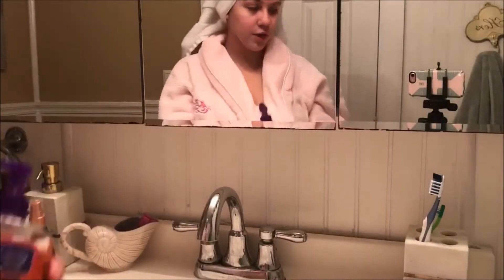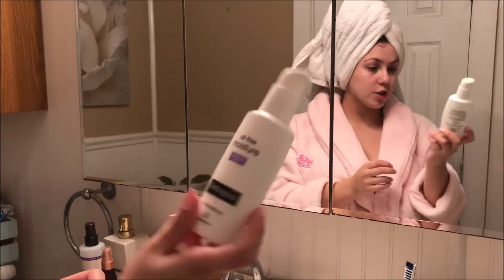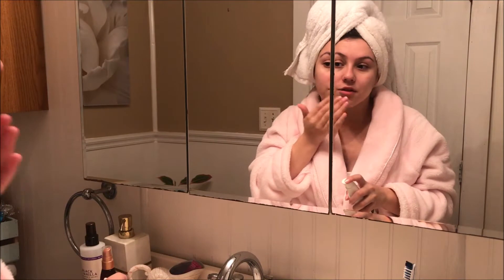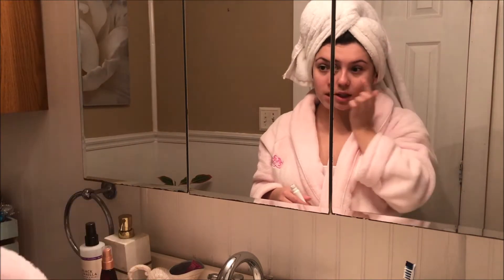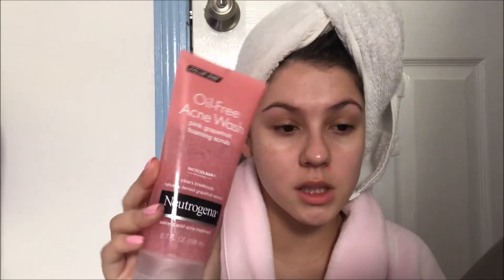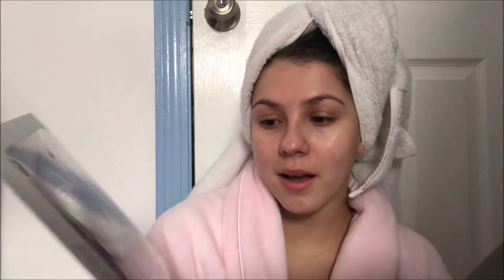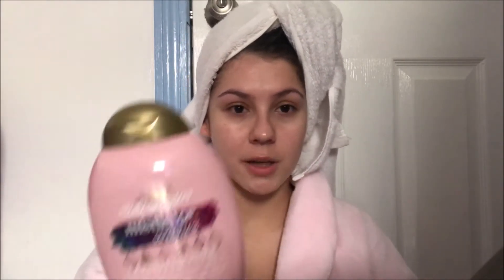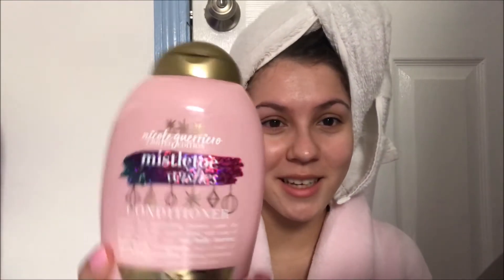MY AFFORDABLE SKIN & HAIR CARE ROUTINE! | Priscilla Marie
Hello my darlings! Welcome back to a brand new video! In today's video, I'll be showing you guys my skin and hair care routine. Love ya! Also if you're reading this. I start college tomorrow! Super nervous and wish me luck!